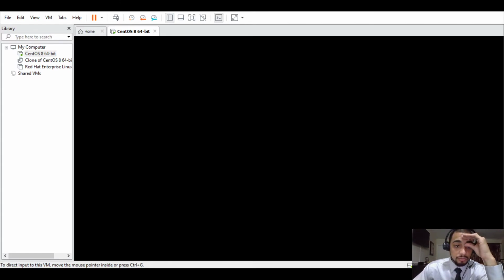Networking Devices and Security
Talking about Networking Devices and Information Security